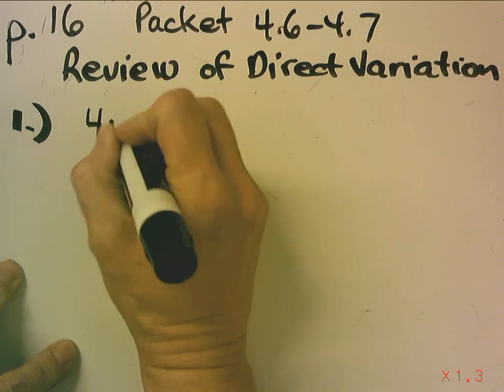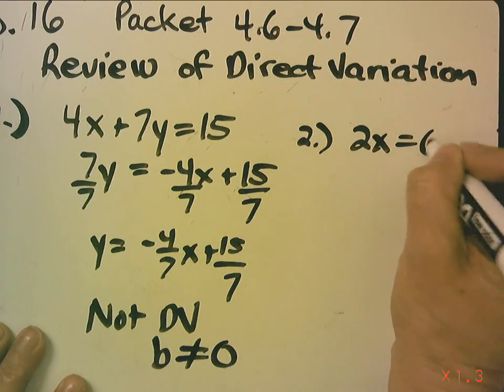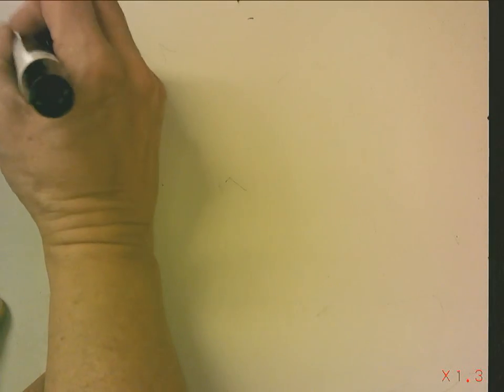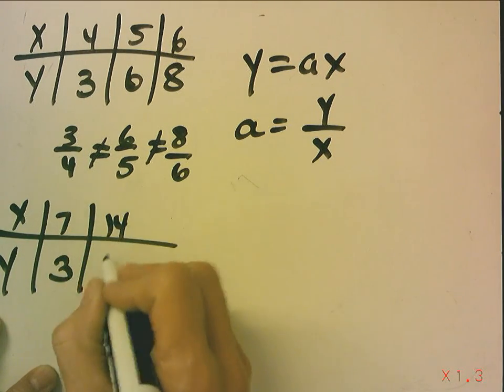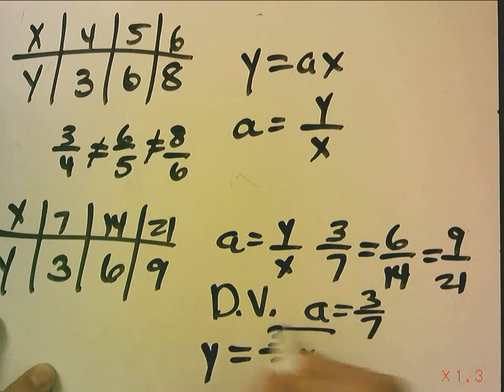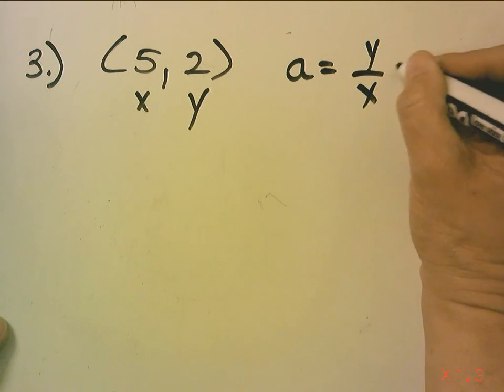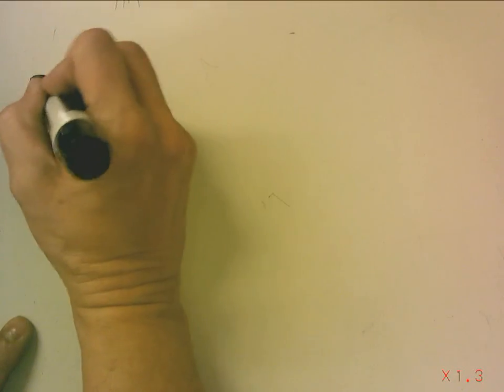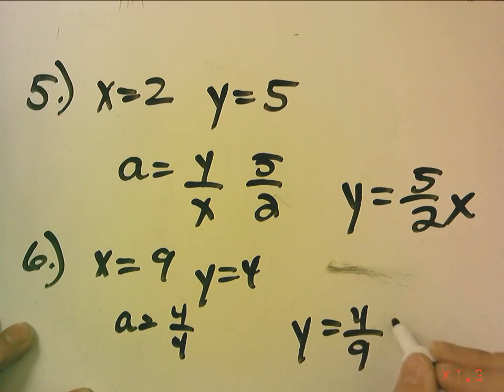A1P1 Ch 4.6 - 4.7 Direct variation p. 16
A1P1 review of direct variation p. 16 in 4.6-4.7 note packet